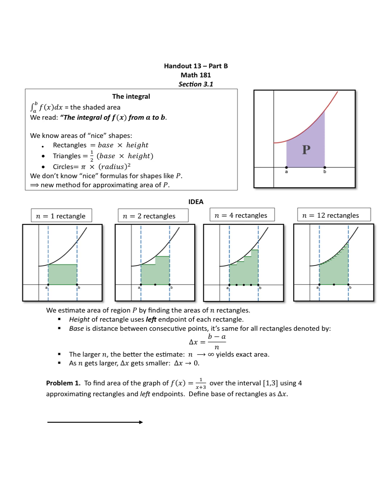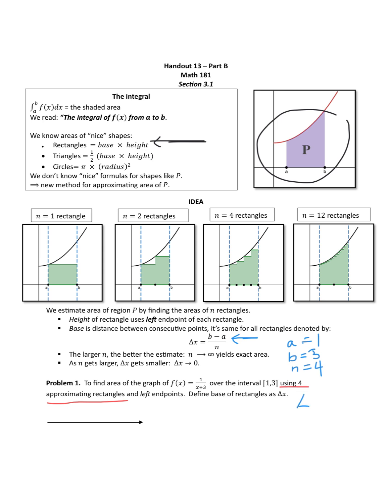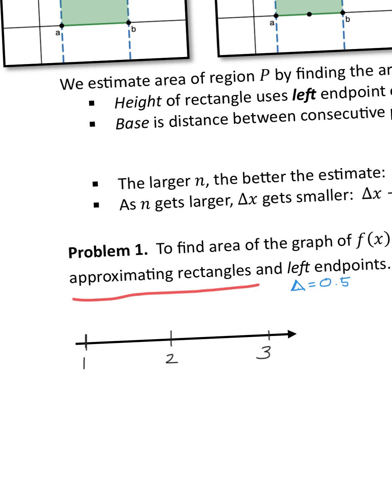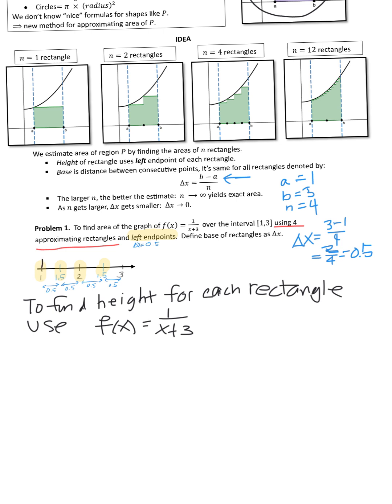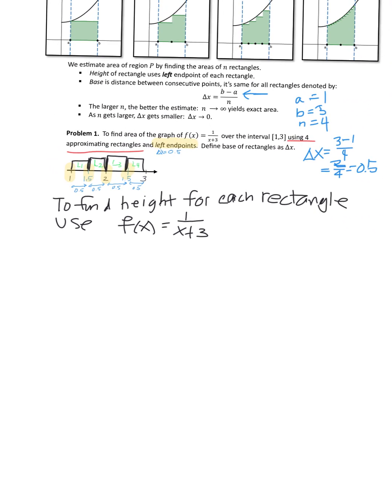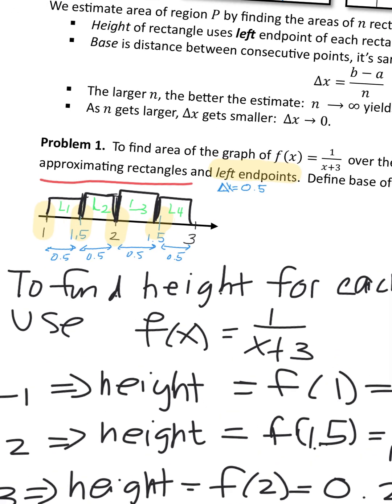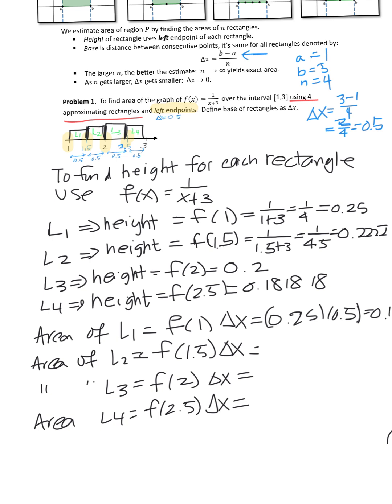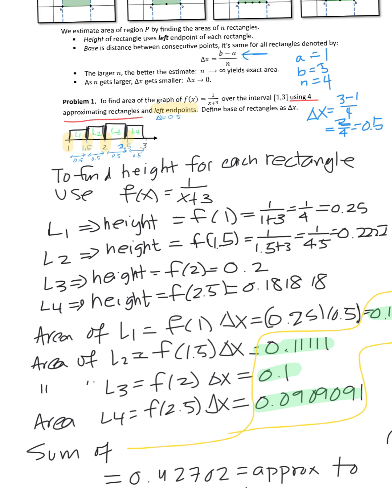MATH 181 Handout 13B Problem 1